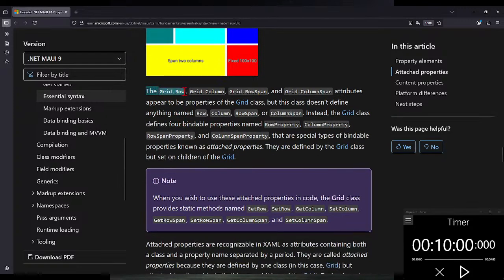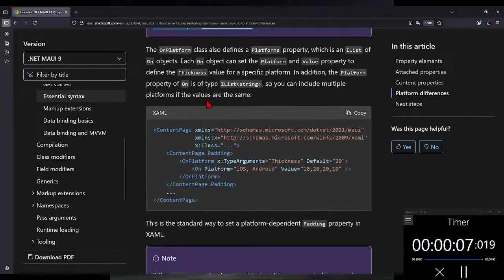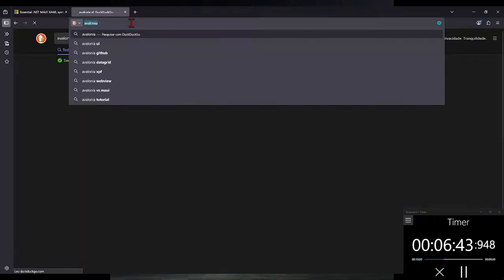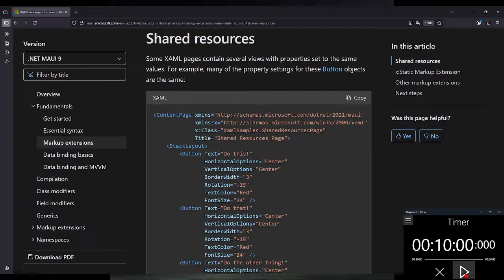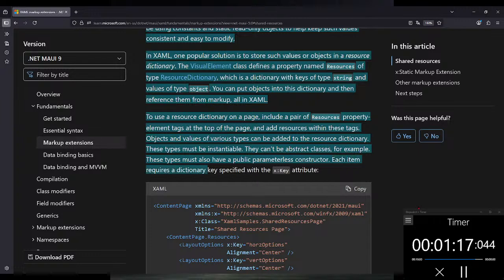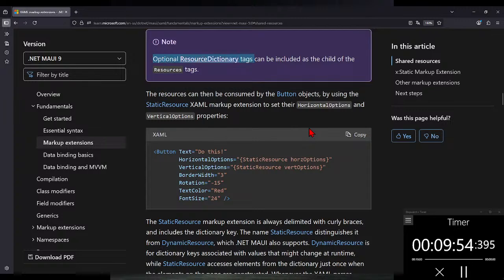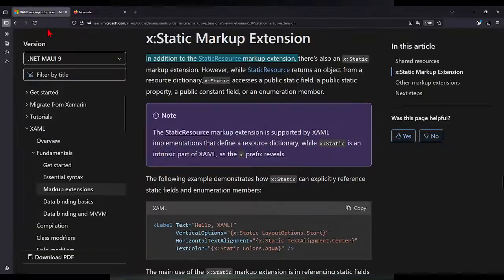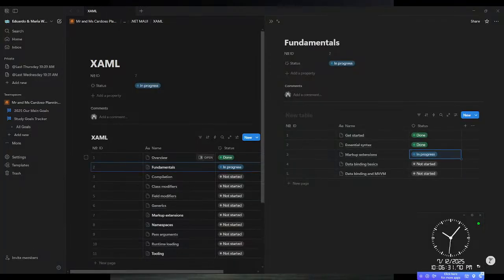12/07/2025 - #5.2 - Study session continuation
What I going to study (MAUI):
- XAML: Essential syntax (finish)
- XAML: XAML markup extensions